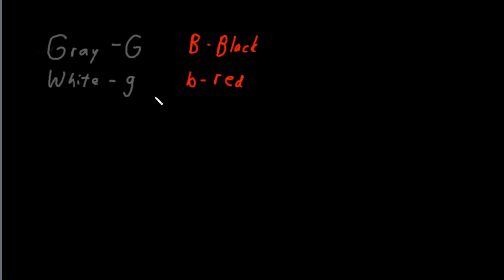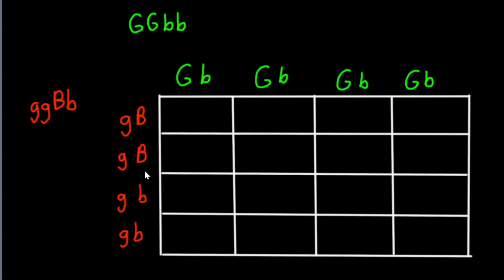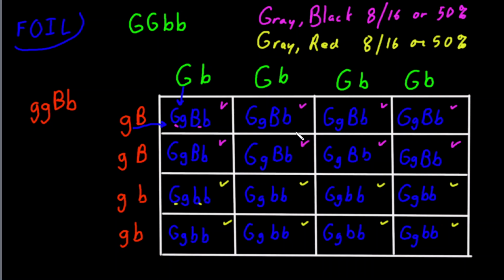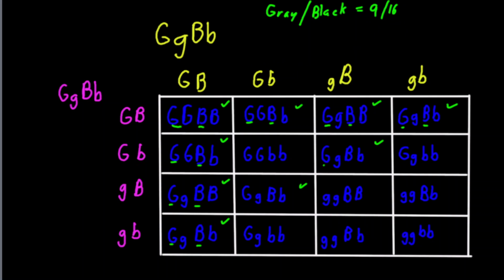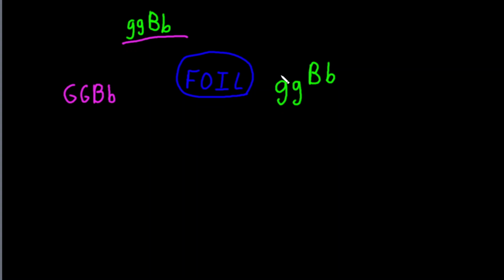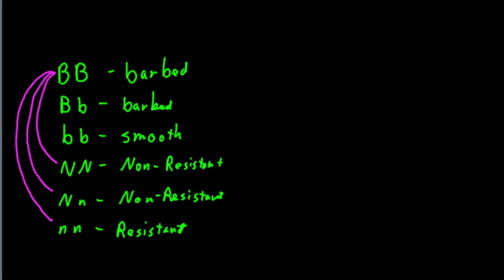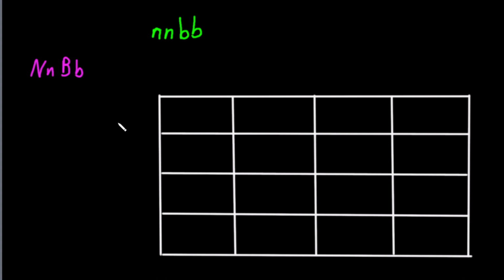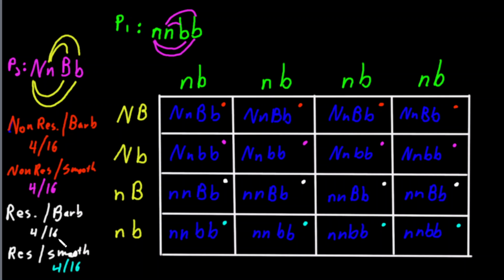Chapter 10: Dihybrid Cross Worksheet